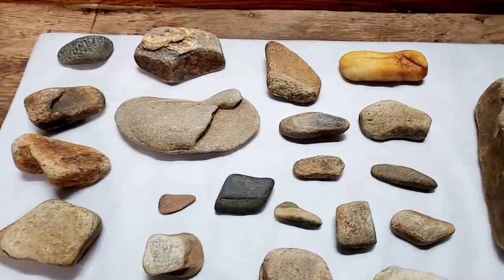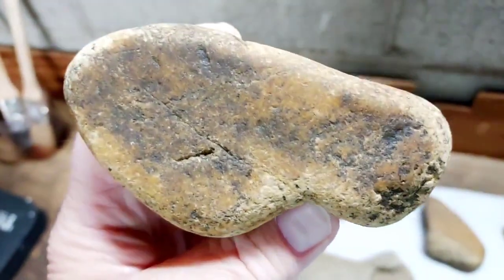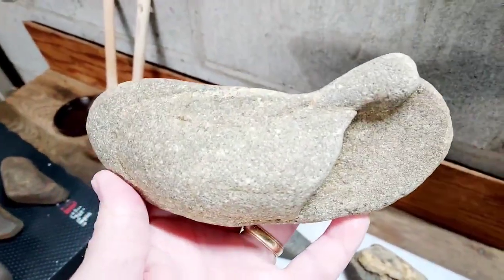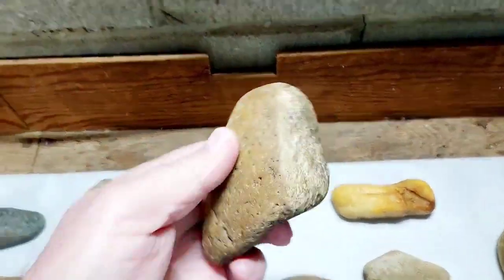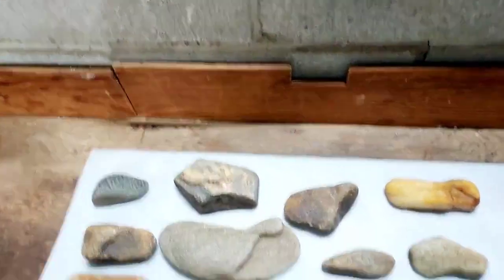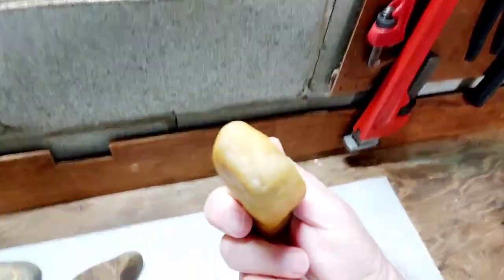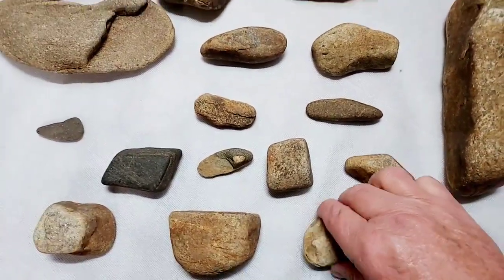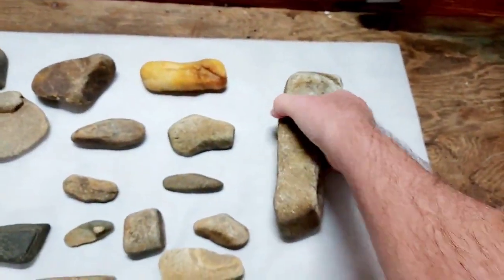Native American Stone Tools And Artifacts ~ ODDS AND ENDS !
Been culling , the part I dislike the most but has to be done .